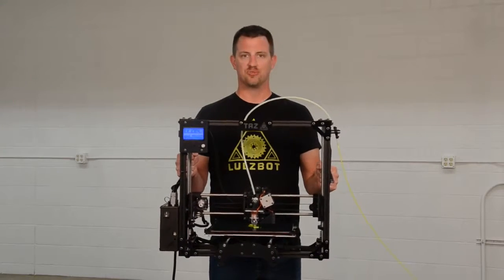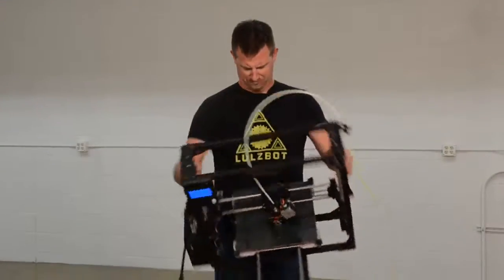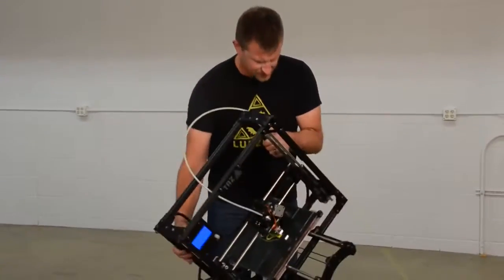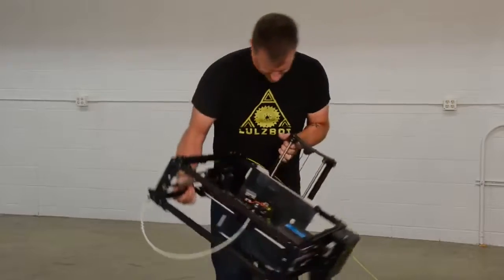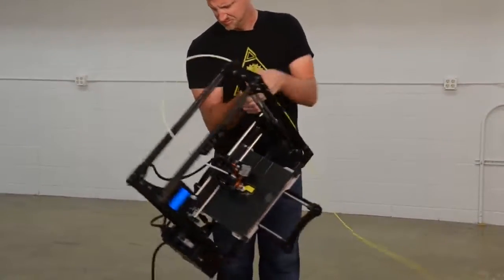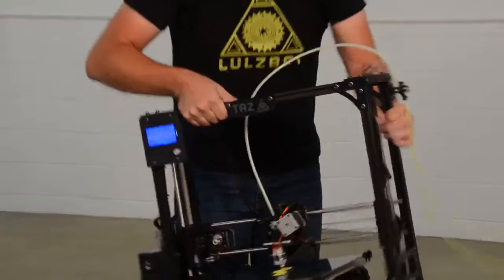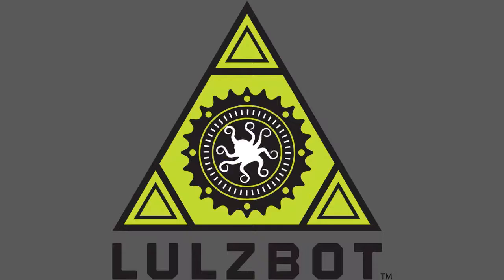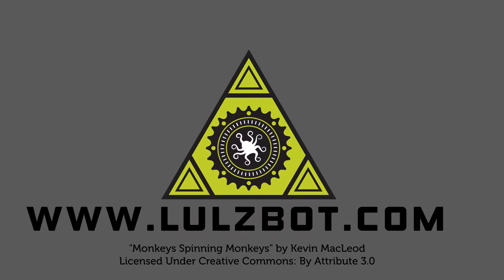The 3D Printing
3D Printing Reviews, Modelling, Tips and Tricks, News, Technical Issues and "How to print"

3d printer
3d printing
Minecraft Creeper
Minecraft Steve Figurine
Mincraft Sword and Pickaxe
Bow Ring
Straberry
Angry Bird 2D
Minion Figurine
Minion Phone Case
Coca Cola Can
Butterfly
Banana
Poo Emoji Keychain
Pokeball
Sushi
Octopus
Rose
Hamburger
Watermelon
Cupcake
Pencil
Tissue Box/Piggy Bank(You Tube Logo)
Star Wars Lightsaber
Eiffel Tower
Pineapple
Penguins
Football
Mike Wazowski(Monster Inc)
3Doodler 2.0 Pen
Music Note & Treble Clef
iphone
Minion 2015 Despicable Me Prequel
Harry Potter Golden Snitch
Golden Temple
Donuts
Frozen Elsa/Barbie Dress Wearable/Flexy
Captain America shield
Hello Kitty
Flamingo
Mario Star
Spiderman
Cookies(Nerdy Nummies)
Panda Bear
Superman Logo
Beach Chair
Flip Flop
Batman Logo
French Fries
Snow Cone
Pikachu
Emoji Face
Apple
Bunny
Pizza
You Tube Logo
Fluffy The Unicorn(Despicable Me)
Ladybug
Puppy/Dog
Macarons
Airplane
Cars
Heart Phone Case/Flexy
Cat
Olaf
Hot Dog
Rubber Ducky
Bald Eagle Statue
Rainbow
Xbox Controller
Whale
Taco
Paperclips
Karate Kid Phone Holder
Totoro
Space Rocket
Zipper Repair
Spider
Witch Hat
Snowman
Stocking
Star Wars BB-8